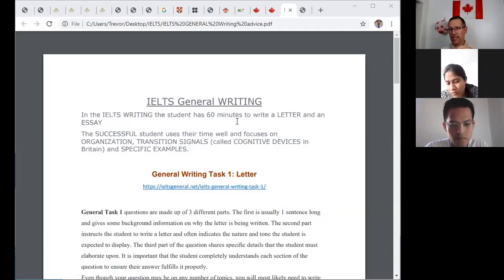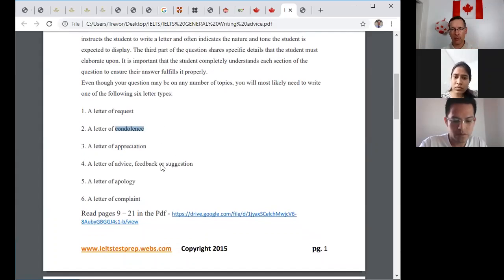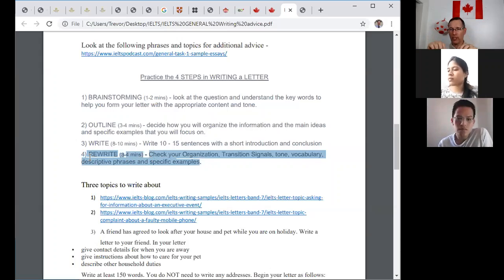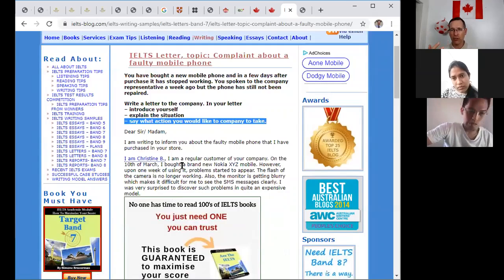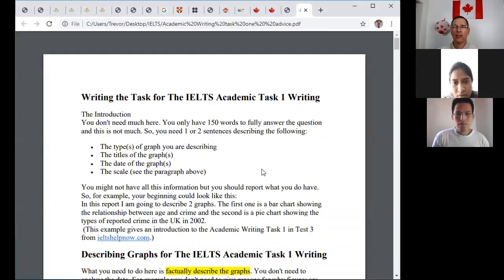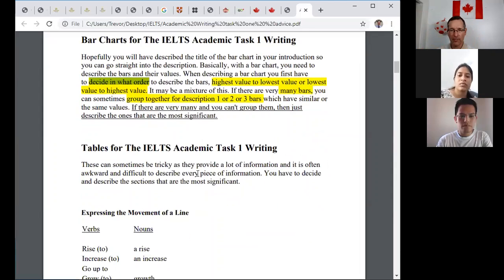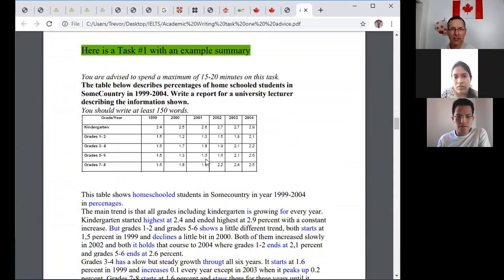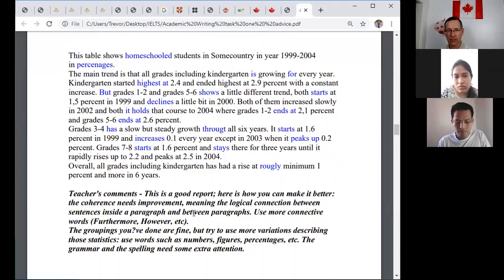IELTS Writing Task One advice for both the general and academic exam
IELTS writing advice for the General and Academic exam.